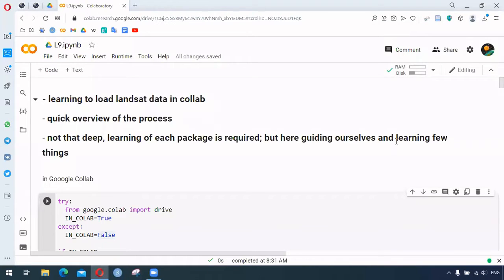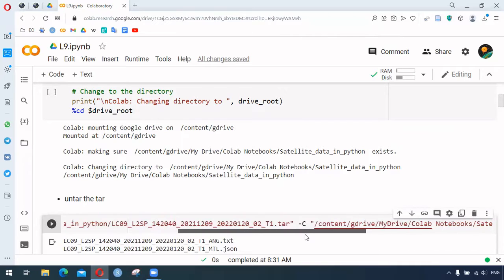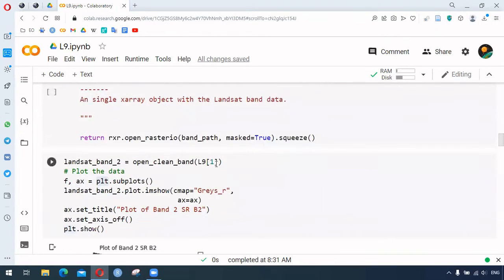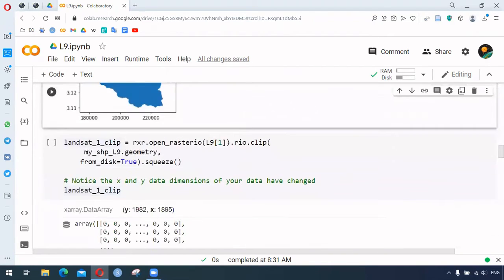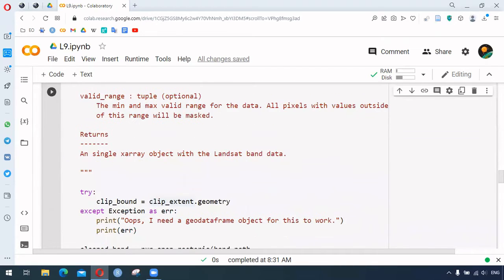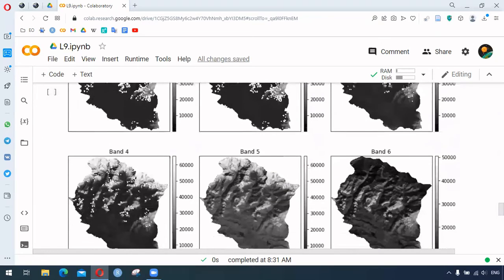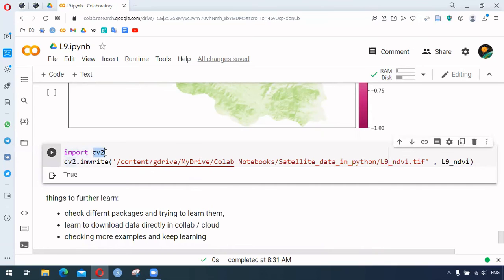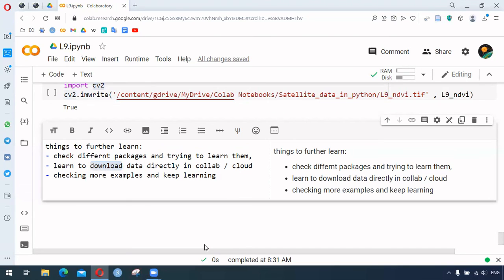Landsat data in Python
Learning to load Landsat data in python.
The objective is to familiarize few things.